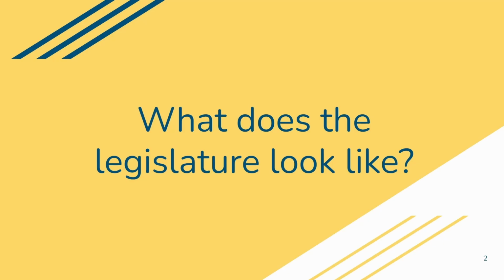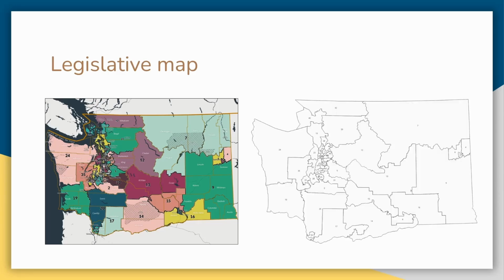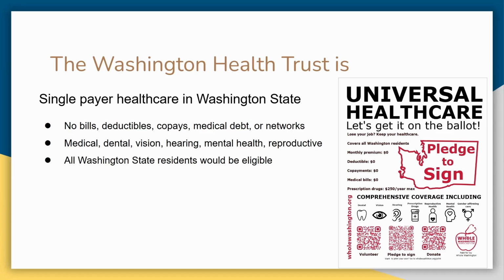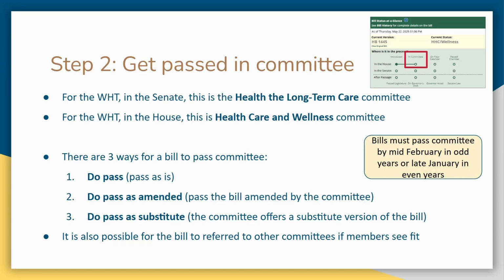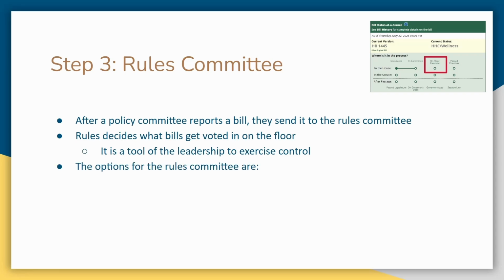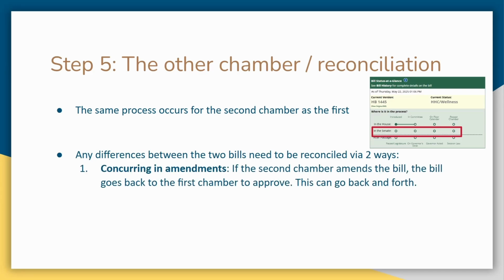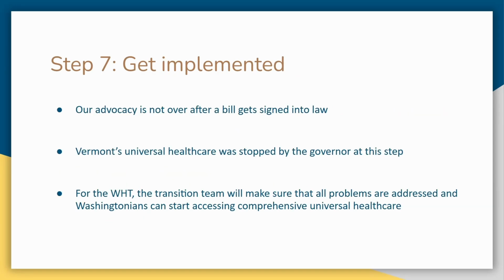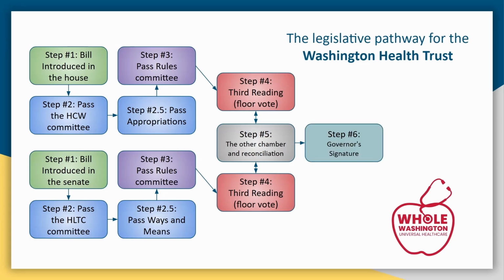The process for the Washington Health Trust through the Washington State legislature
Whole Washington is working to make universal healthcare a reality for Washington and the United States - this is how we win in the legislature.